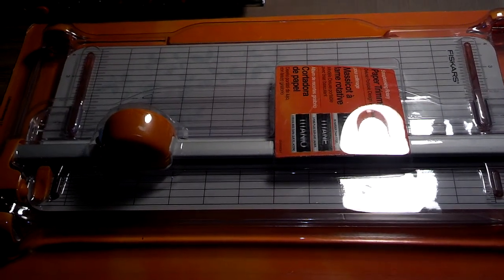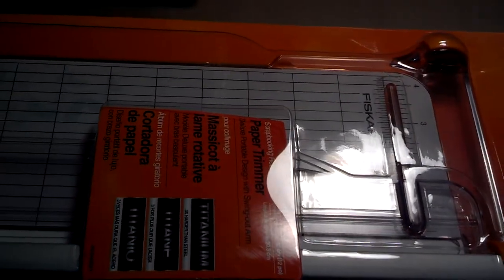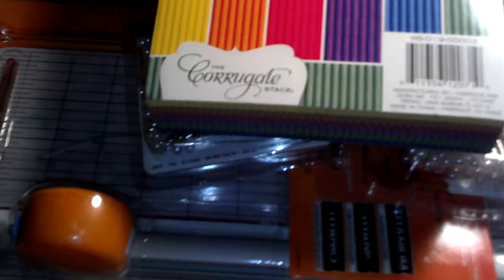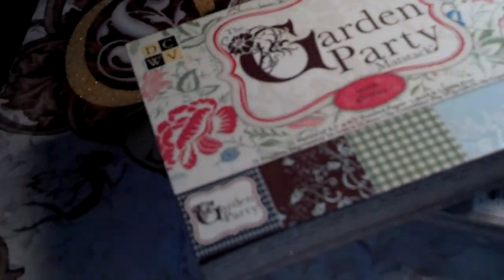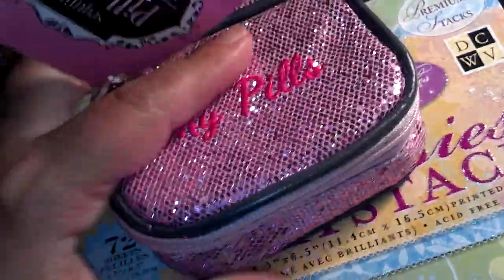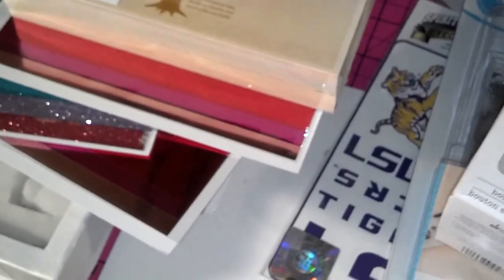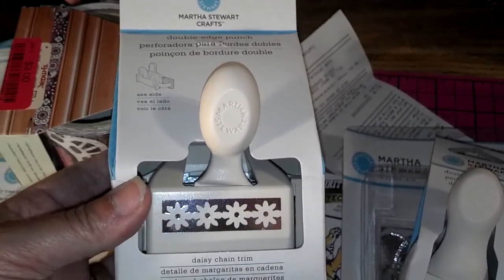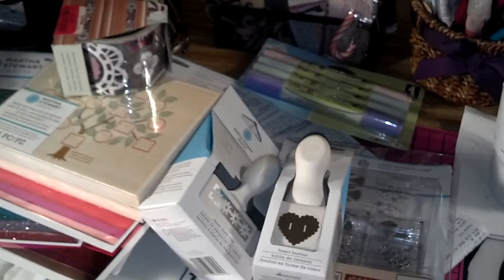YaY!! Got To Go To JoAnn's *Only 2nd Time EVER*